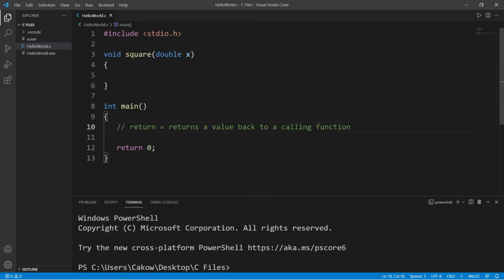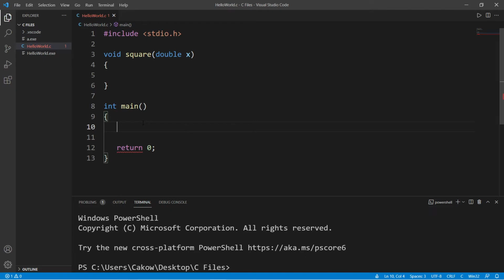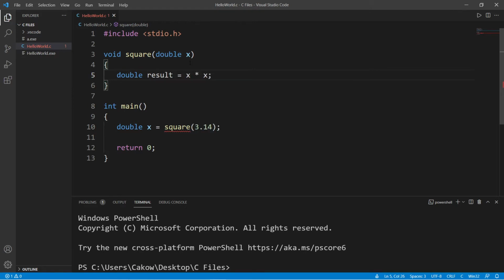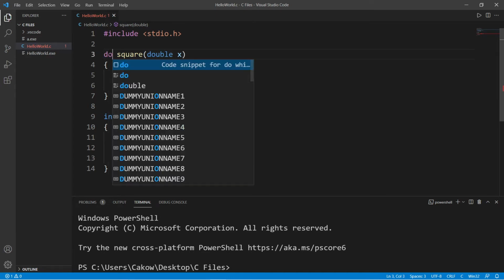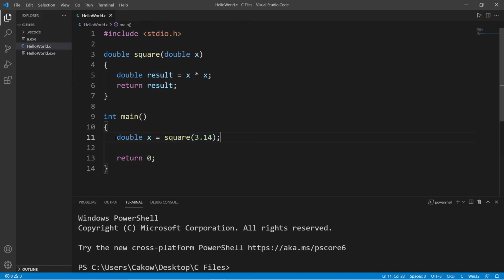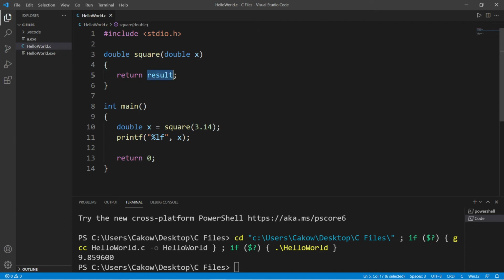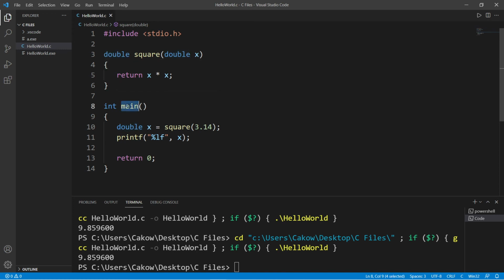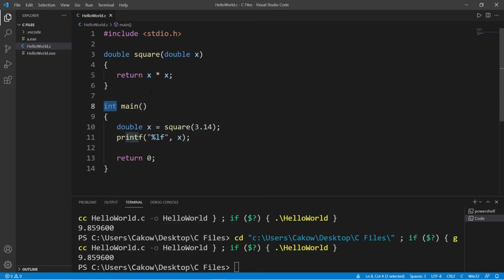C return statement 🔙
C return statement tutorial example explained

double square(double x)
   double result = x * x;
   return result;

int main()
   double x = square(3.14);
   printf("%lf", x);